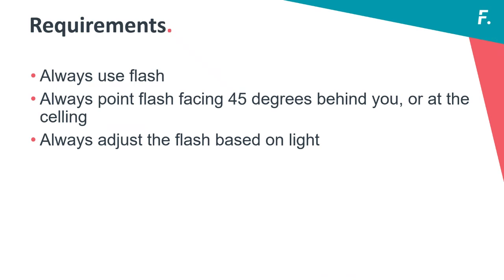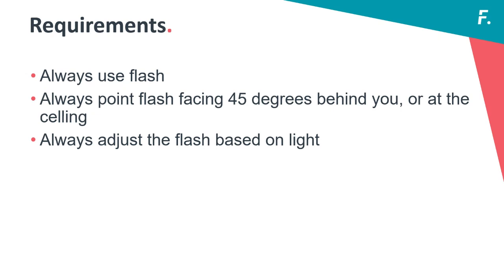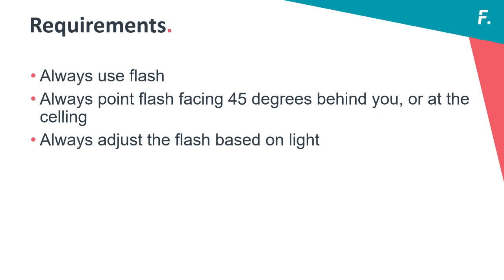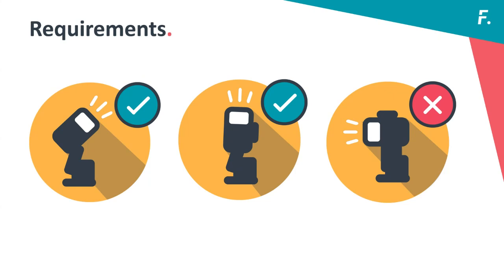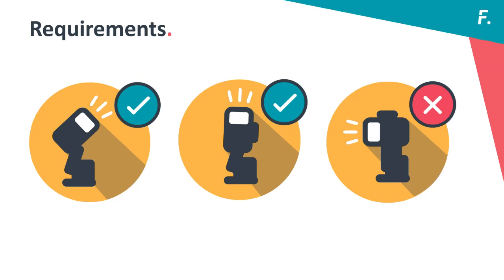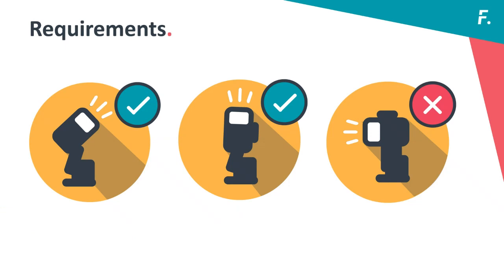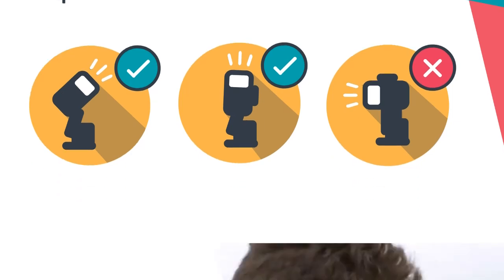Photography Workshop - Flash